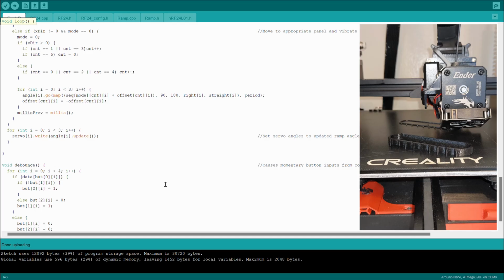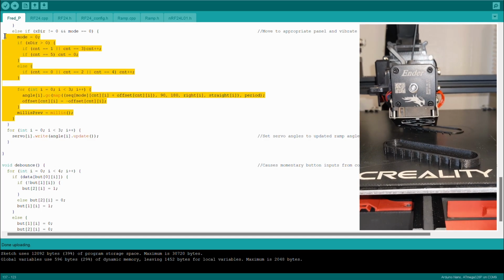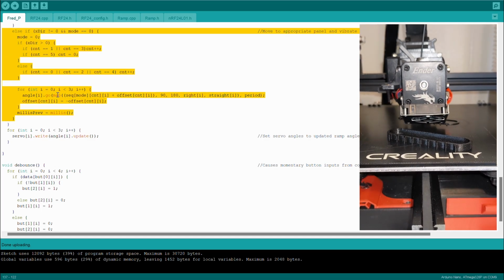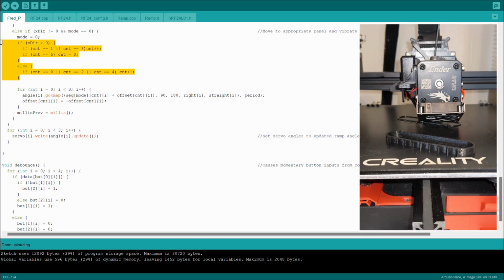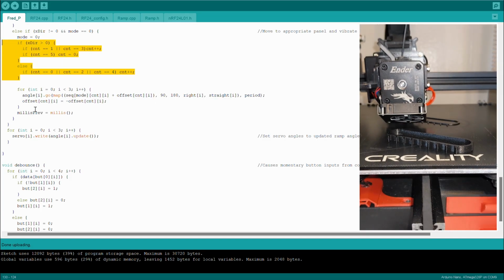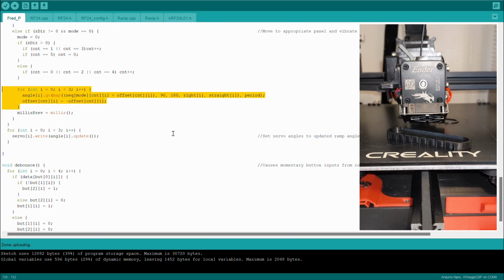Full Body Rolling Robot with Vibrational Turning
The CAD and code for Fred P is available at my GitHub

0:00 - Intro
0:30 - CAD
1:16 - Code
1:30 - Build
2:11 - Demo